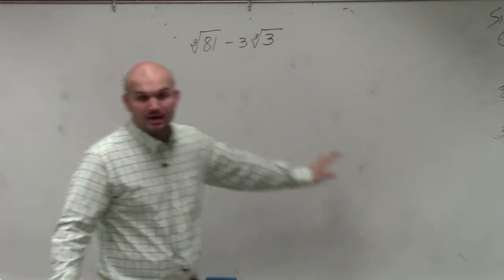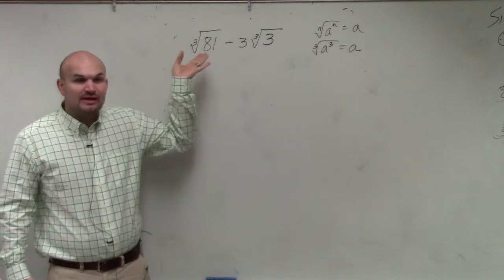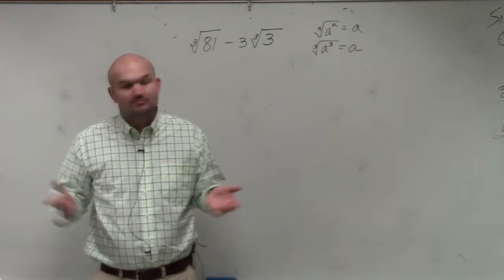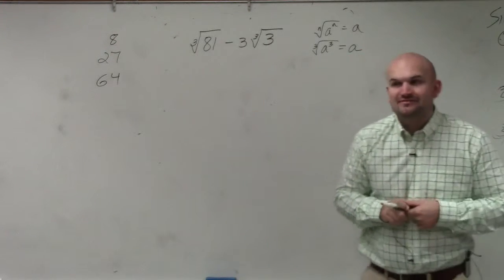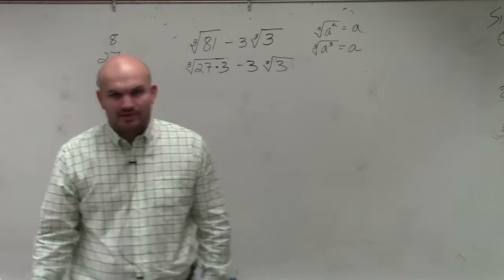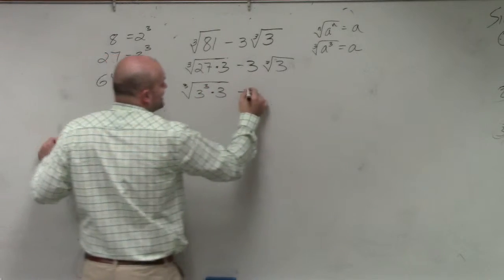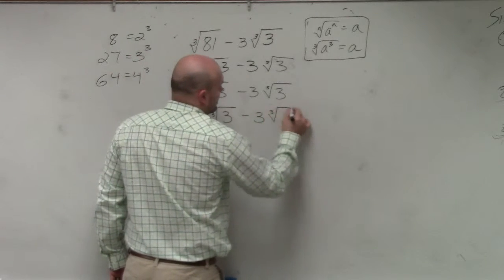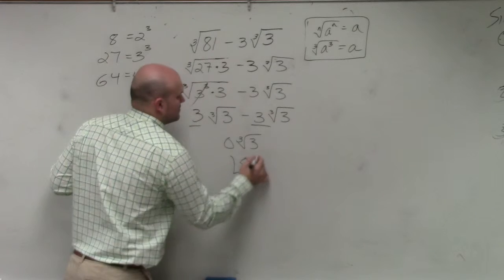Subtracting the cube root of one expression from another